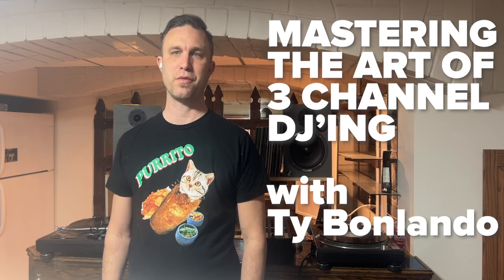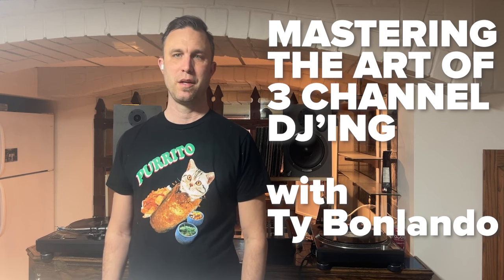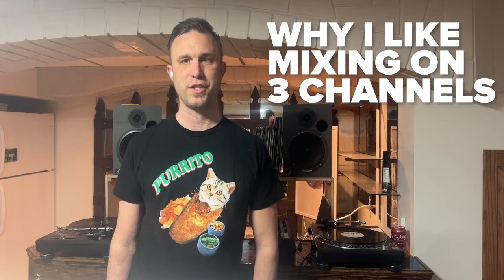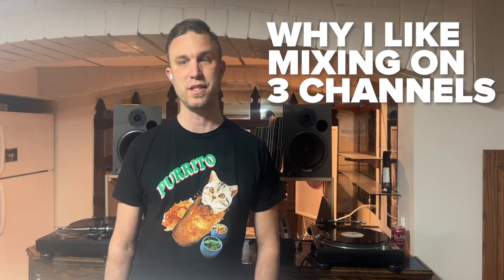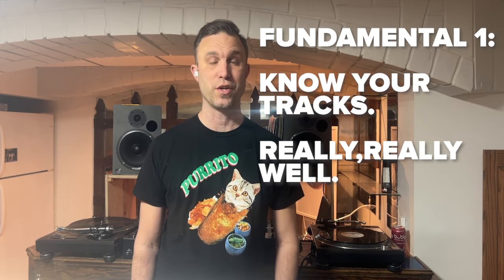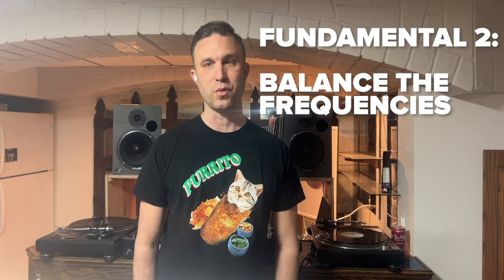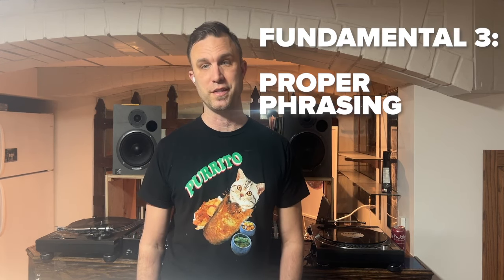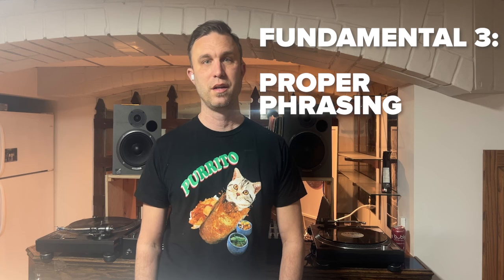Mastering the art of 3 channel DJing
Hey guys, I’ve created a tutorial on 3 channel mixing.

I know it’s a bit of an advanced subject but if you are a DJ who’s interested in upping their game or if you are just curious as to what it takes to mix with more than the standard 2 channels, then check this video out.

Questions, comments, did i miss anything?

00:00 Introduction
01:44 Why I like DJing on 3 channels
02:10 Benefits and the basics
03:11 Fundamental 1
03:38 Fundamental 2
04:59 Fundamental 3
05:29 Fundamental 4
06:09 Fundamental 5